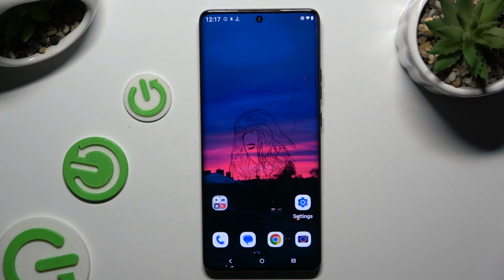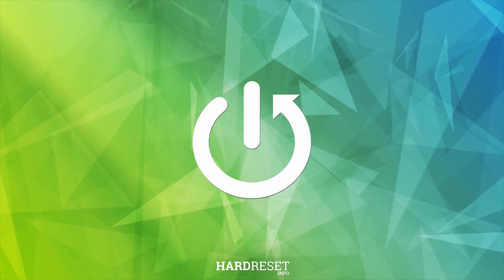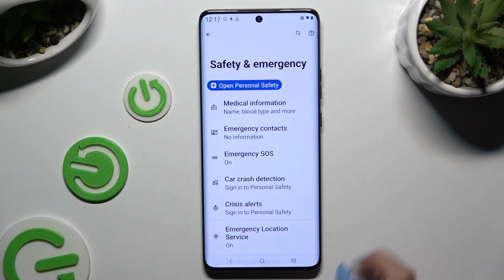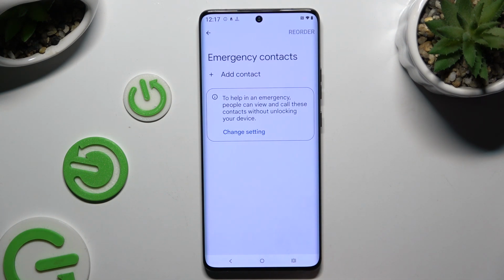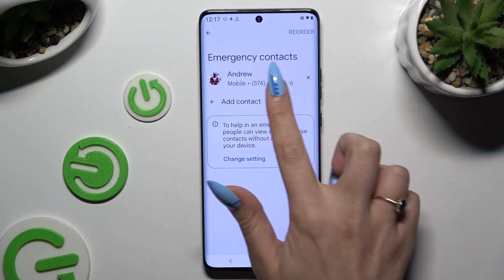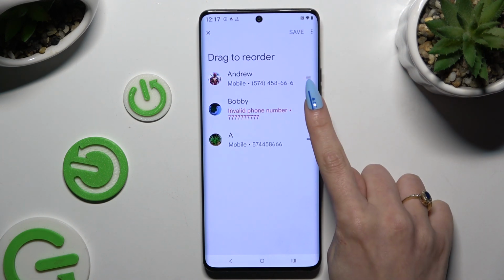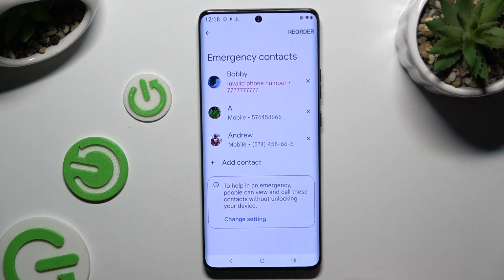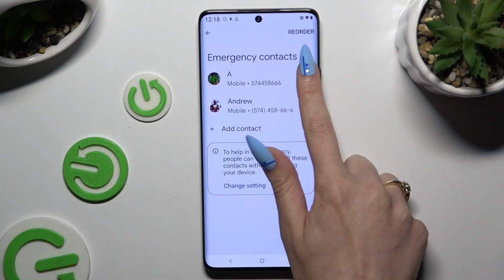How to Add Emergency Numbers on MOTOROLA Edge 50 Ultra - Emergency Contacts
Find out more info about MOTOROLA Edge 50 Ultra:
Pick on our new giude and discover how to add emergency contacts to your MOTOROLA Edge 50 Ultra and ensure you're prepared for any situation. In today's world, having quick access to emergency numbers is crucial! Our tutorial will guide you through the steps to add essential contacts for immediate access. So follow our steps and learn how to swiftly open your emergency contact list directly from your lock screen!

How to add emergency contact numbers to MOTOROLA Edge 50 Ultra? How to set up emergency contacts on MOTOROLA Edge 50 Ultra? How to customize emergency contact on MOTOROLA Edge 50 Ultra? How to add emergency numbers to MOTOROLA Edge 50 Ultra?